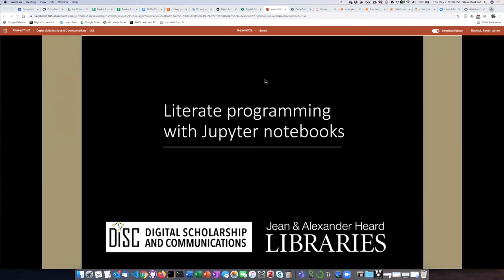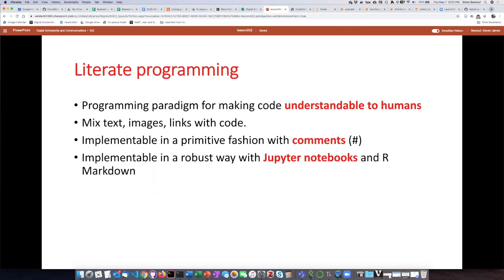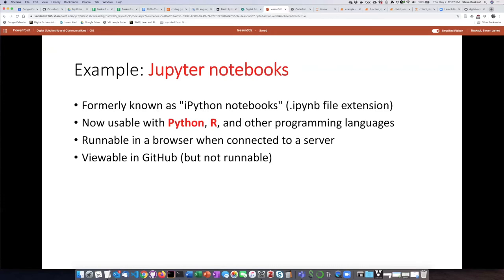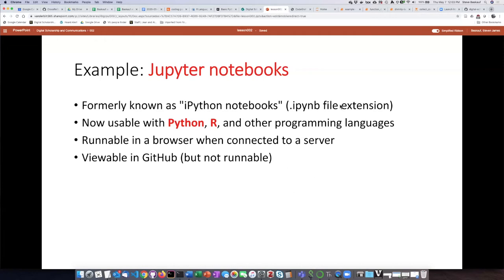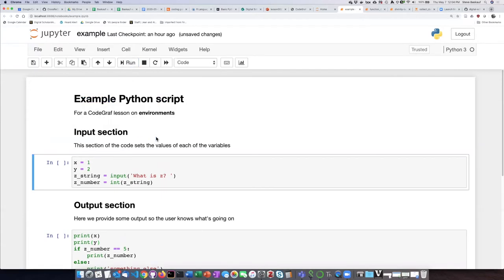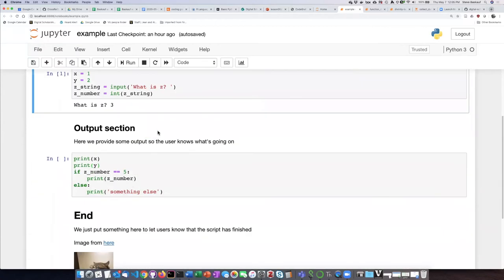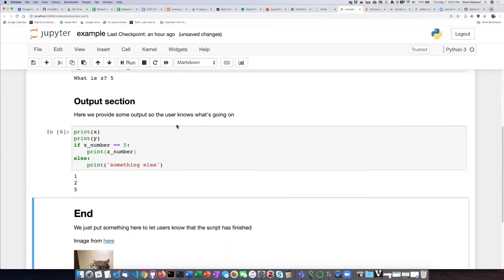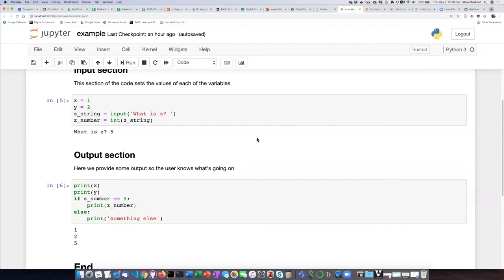002e Literate programming with Jupyter notebooks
Programming environments - Literate programming with Jupyter notebooks